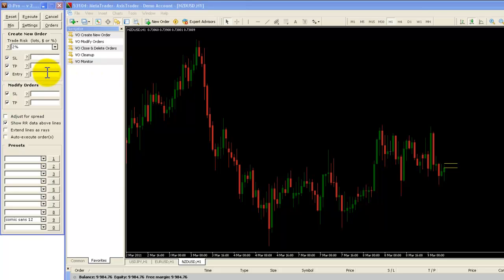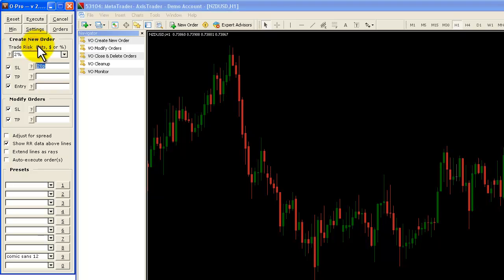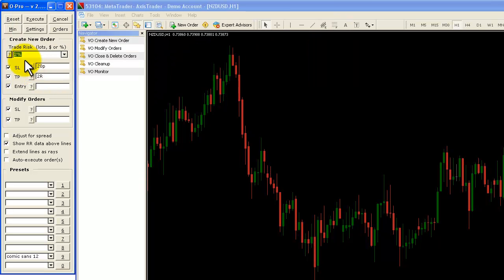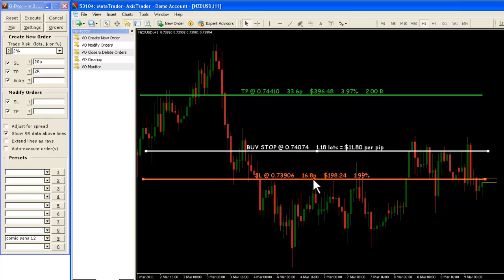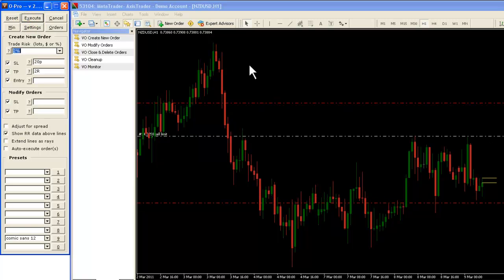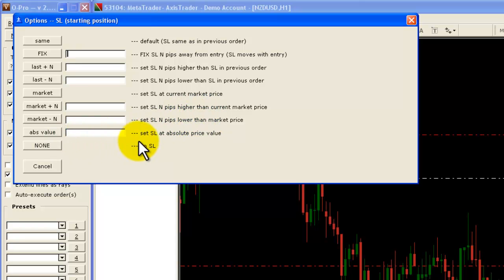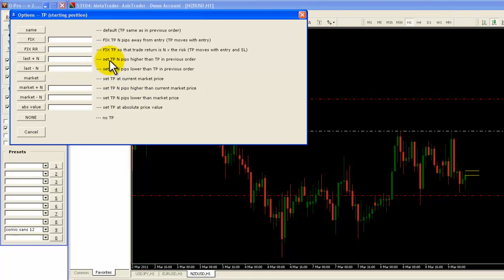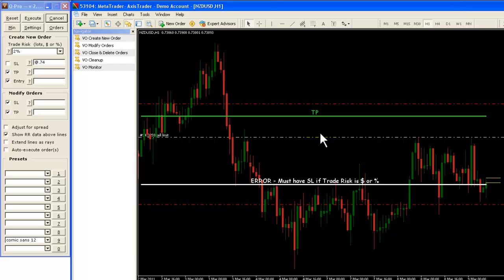Entering orders with a fixed SL and TP using VO-Pro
This video demonstrates how to place orders with a fixed SL and TP, using VO-Pro.